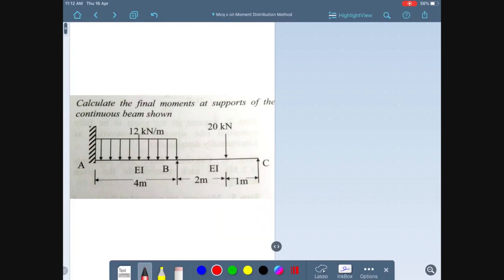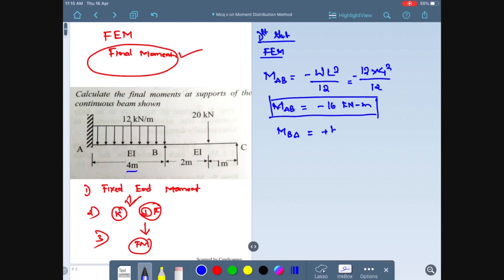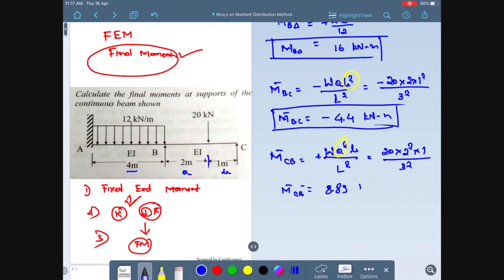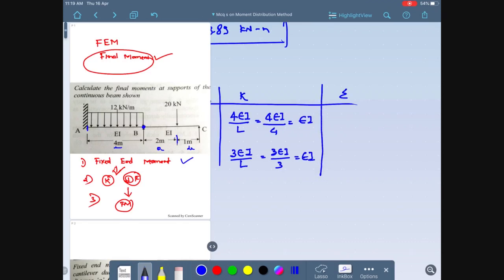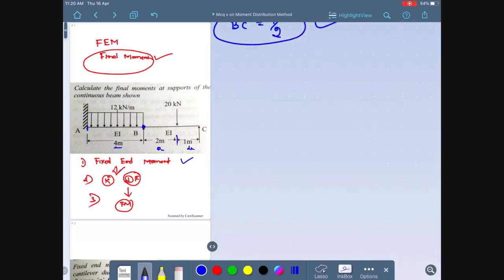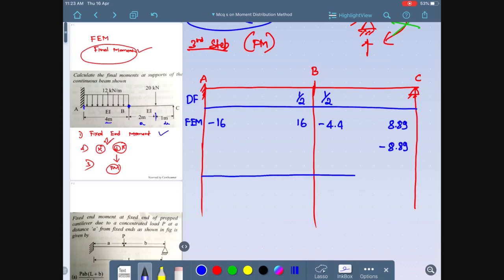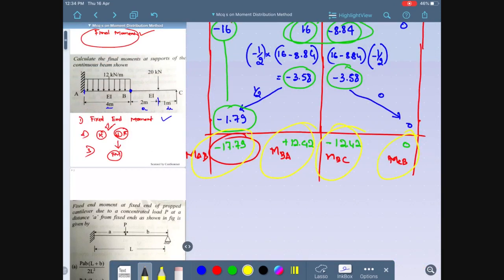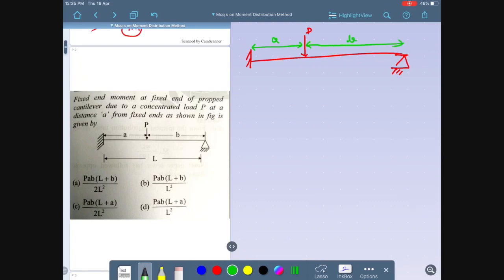Structural Analysis - MCQs on Moment Distribution Method- Part 5